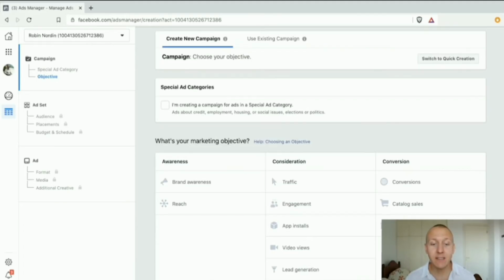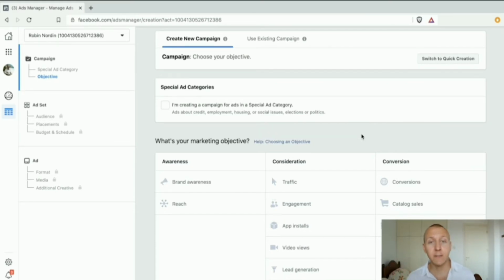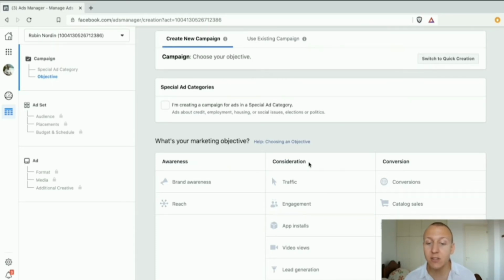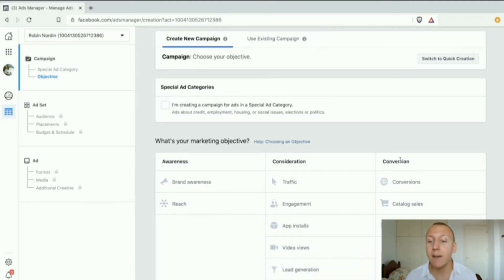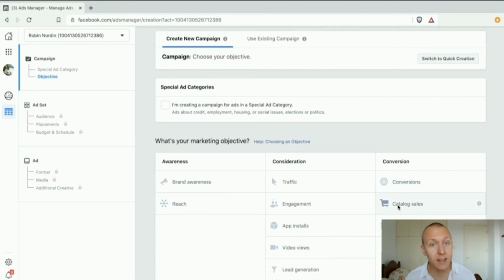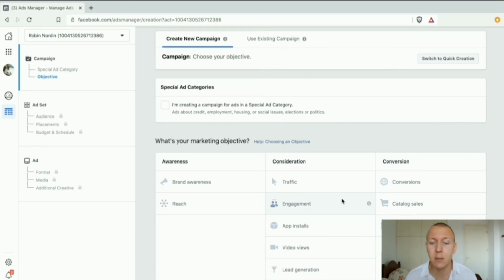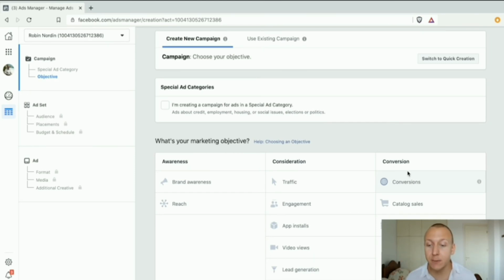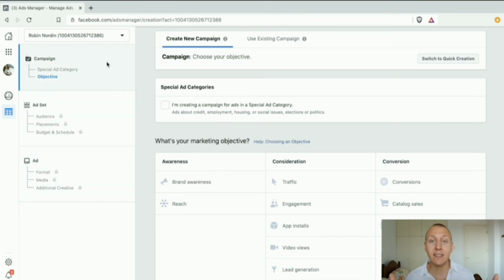Facebook ads explained//facebook ads objectives explained